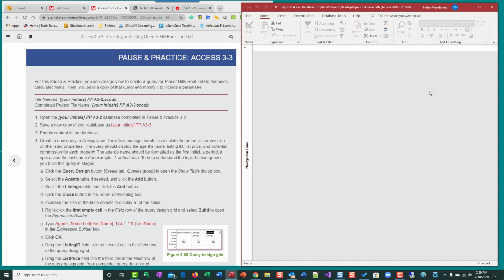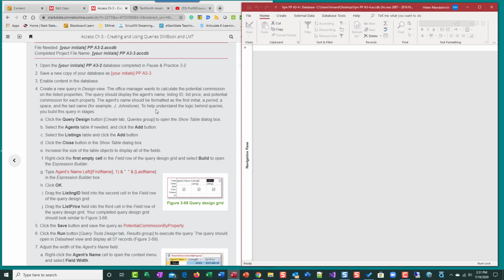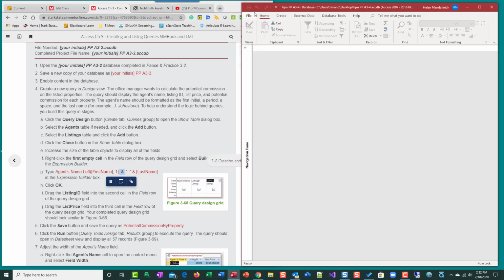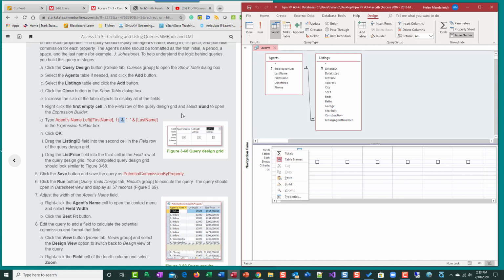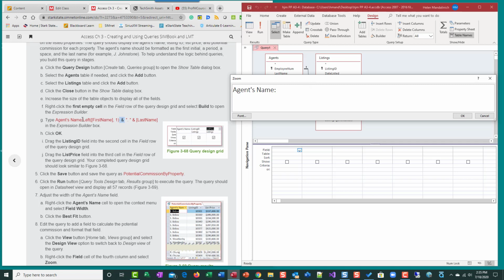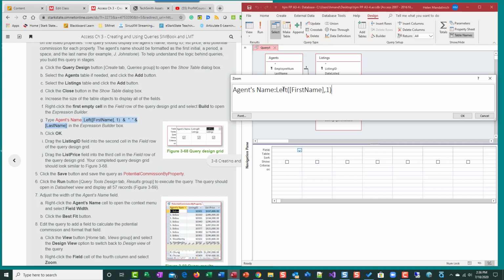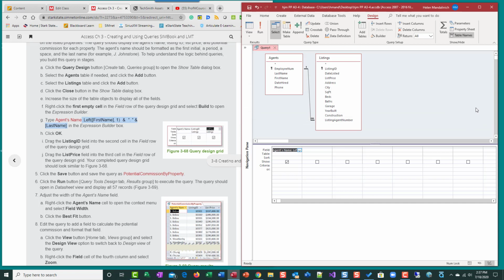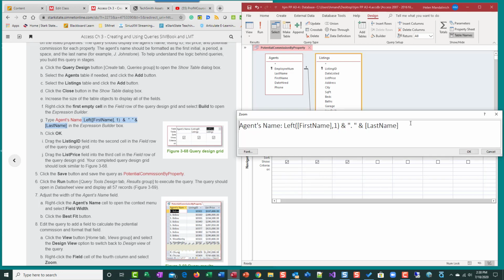Access Ch 3 Pause Practice 3 3 step 1 to 5